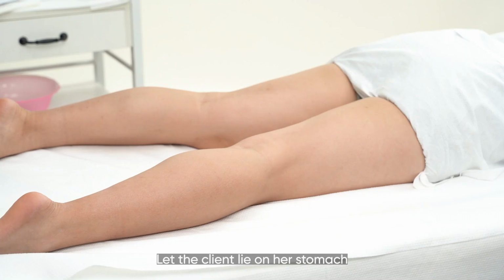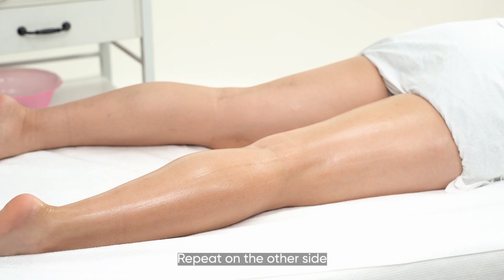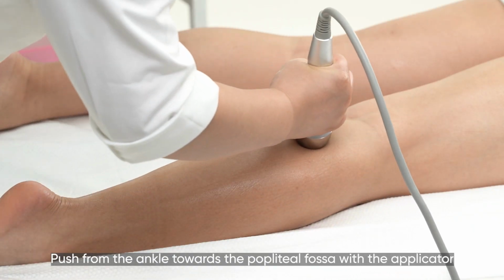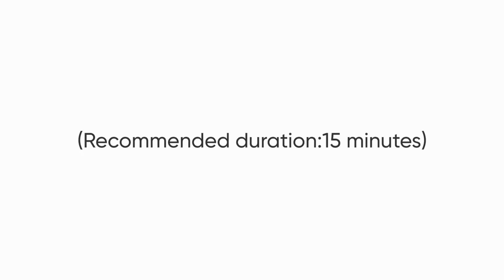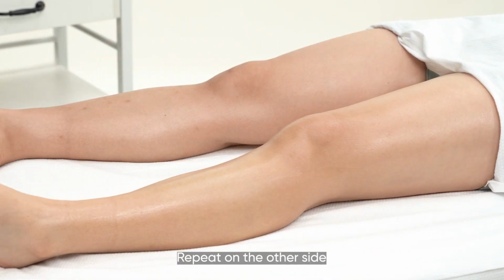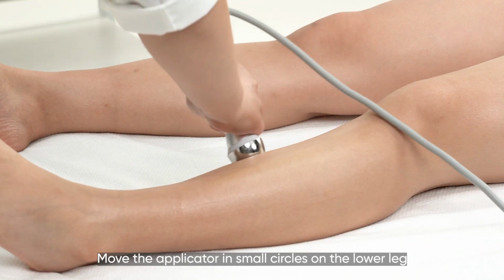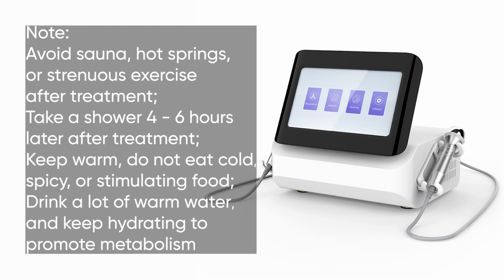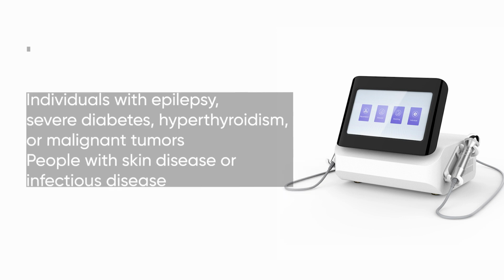How to Use 3 in 1 Ultrasound Frequency Skin Tightening Anti-Aging Machine on thighs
In this video, I will walk you through the procedure of using the Professional 3 in 1 Ultrasound Frequency Skin Tightening Anti-Aging Machine (Model number: FC-23K1) on your thighs.

Here are the advantages of this device

1. with 3 different ultrasound frequency:
10mhz ultrasound for skin brightening
3mhz ultrasound for Collagen regeneration, support and plumping
1mhz ultrasound for Deep lifting, firming and elasticity
2. suitable for all skin type
3. 20 kinds of skin care modes

Here are the added value you can enjoy from this machine:

1. Online Training
2. 365 days Warranty(Parts Sale Available)
3. Free Customization/ LOGO Adding
4. Drop Shipping/Private Label
5. Payment Plan Available

Unlock personalized skin care with our ultrasound skin tightening machine, crafted by industry-leading experts with 3 frequencies for targeted results.